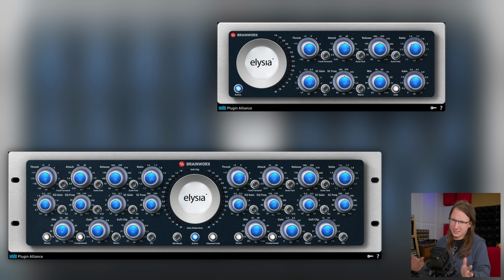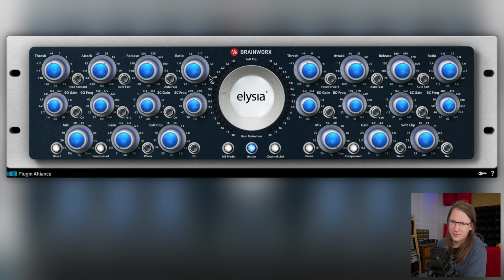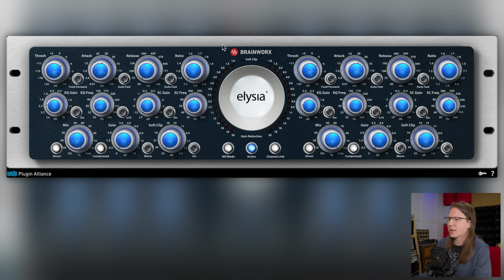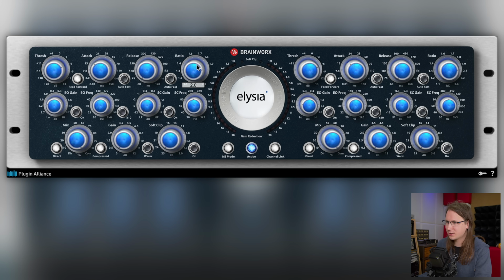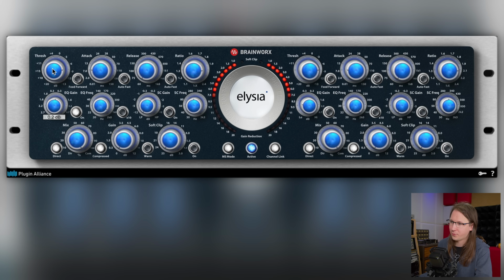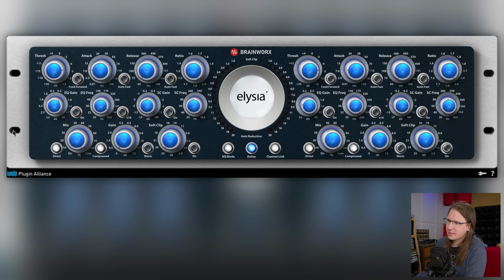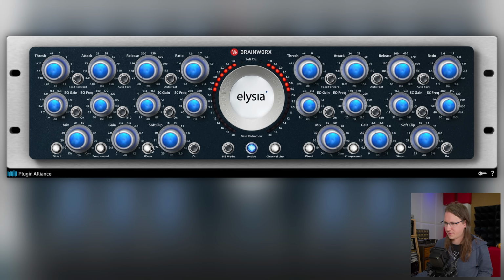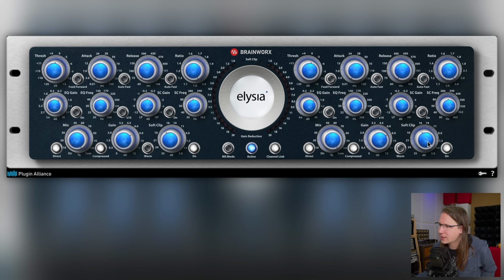Everything you need to know about Elysia Alpha Compressor!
INDEX:
00:00 Intro
00:40 2 Versions
01:00 How to control
01:43 Stereo capabilities
02:44 Treshold
03:25 Attack and auto fast
04:16 Release and auto fast
05:35 Ratio
06:42 Feed forward, the secret extra compressor
09:07 Balance EQ
10:37 SC Filtering
13:26 Mix Knob
14:22 Gaining
14:47 Warm mode
16:03 Soft Clipping
17:44 Oversampling
18:42 Thanks! Support me!